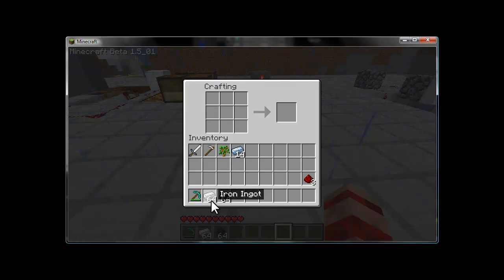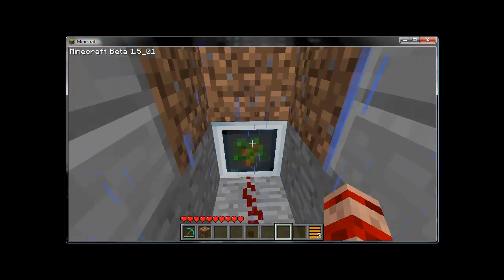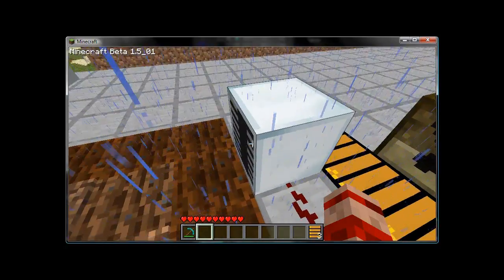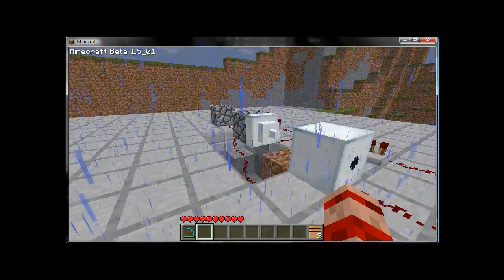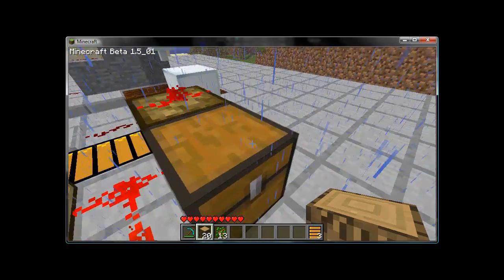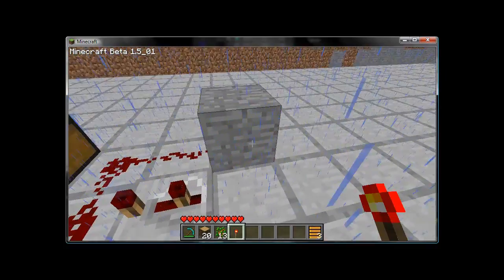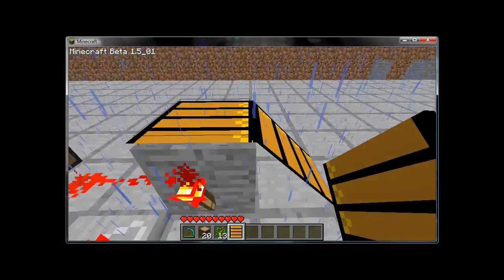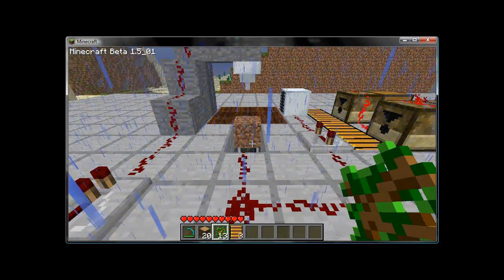Feanorith's Minefactory v1.0 + Pfaeff's Allocator Mod Demonstration Tutorial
A working demonstration of the updated Minefactory v1.0.

This video covers:
-How to craft the new Planter, Fertilizer, Harvester and Conveyor Belt Blocks
-How to wire them with redstone current to operate properly and place them effectively
-How to use Pfaeff's Allocator and attach a redstone repeater